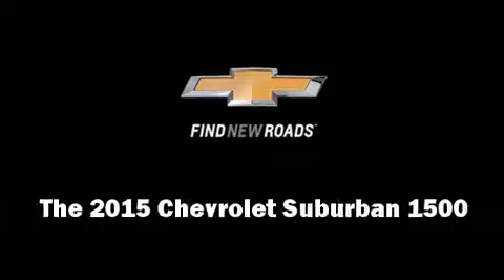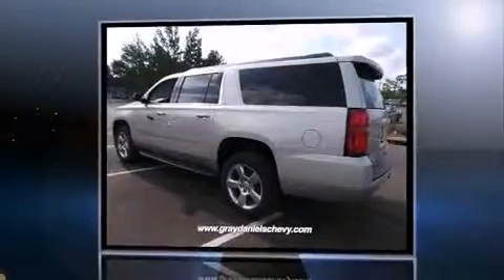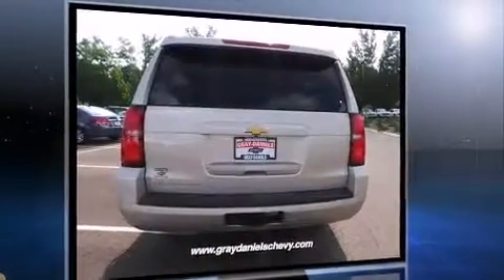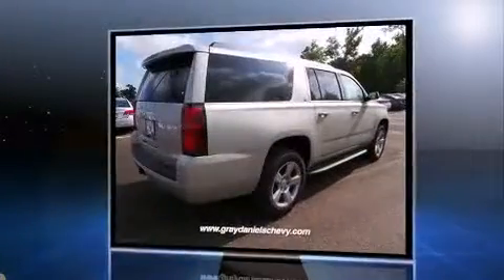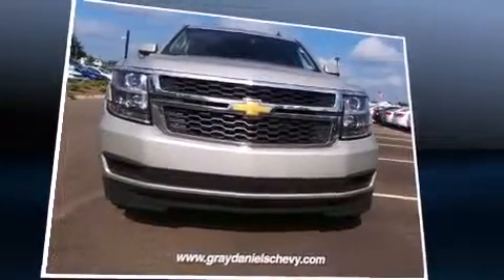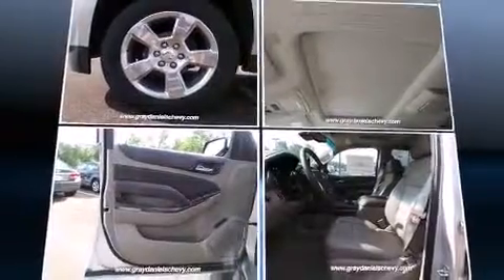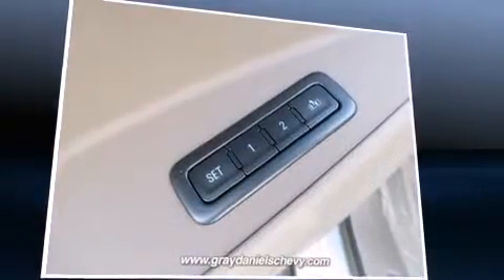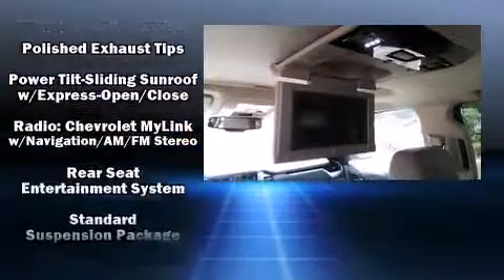2015 Chevrolet Suburban 1500 LT in Jackson, MS 39211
Gray-Daniels Chevrolet
6060 I-55 North